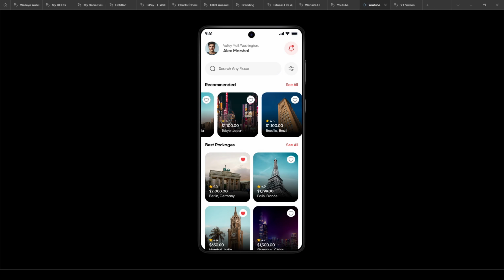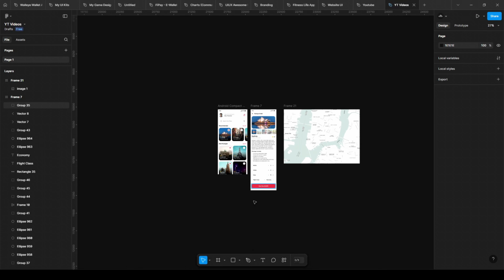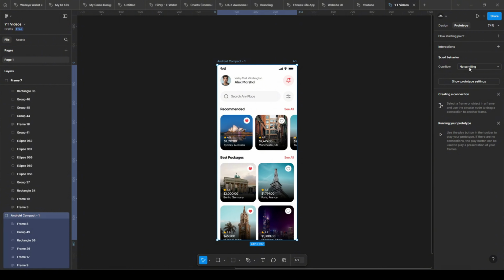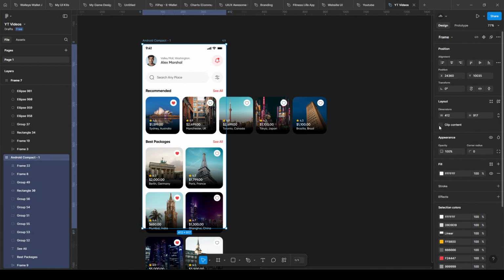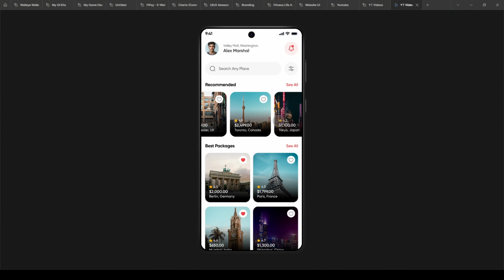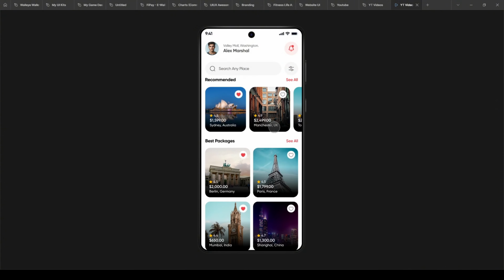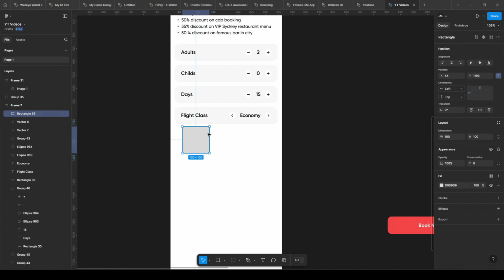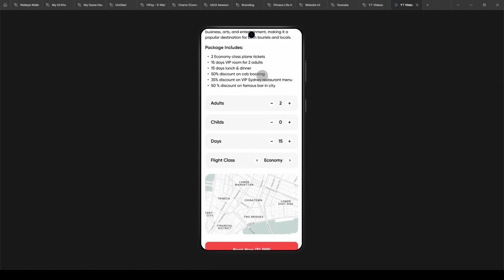Horizontal and Vertical Scroll in Figma - Figma Prototyping Tutorial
Learn how to use Horizontal and Vertical Scroll in Figma to bring your UI designs to life with dynamic, interactive scrolling. In this tutorial, we’ll cover everything you need to know to master both horizontal and vertical scrolling, making your designs more engaging and functional. Whether you’re designing a website, an app, or a digital product, understanding how to implement scrolling effects in Figma can make your work stand out. Discover expert tips and shortcuts, perfect for UI/UX designers who want to elevate their skills and stay updated with the latest Figma features. Watch the video to unlock new design possibilities!